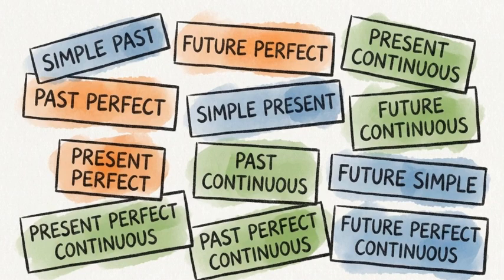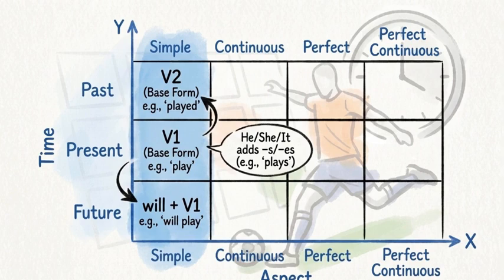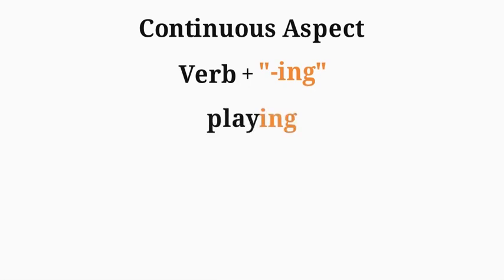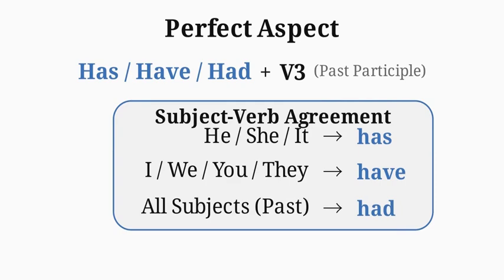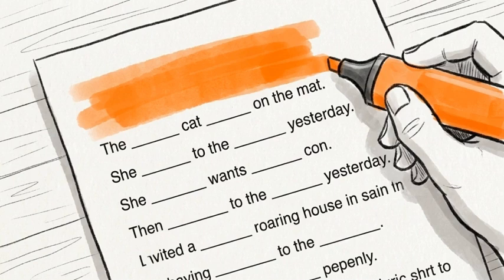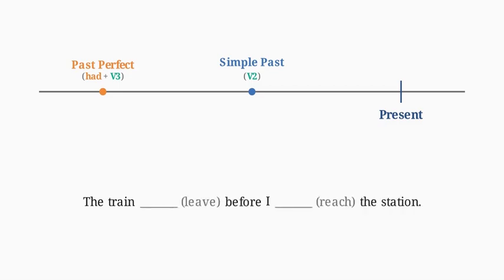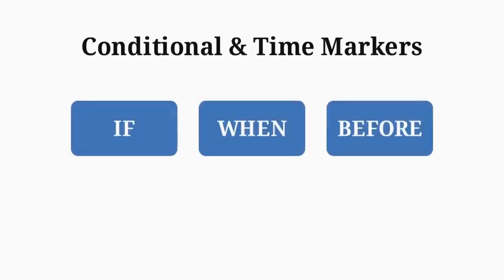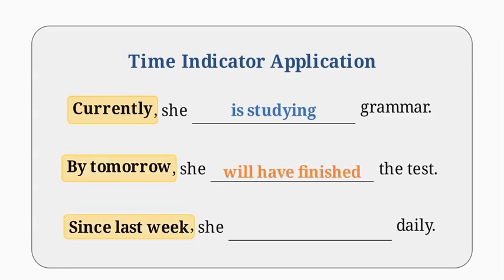Class 10th CBSE chapter Tenses